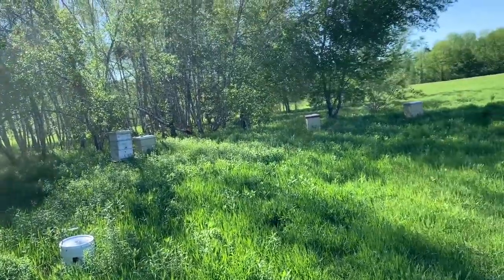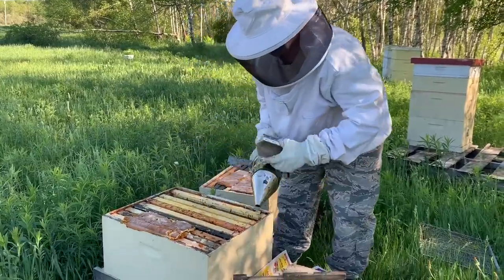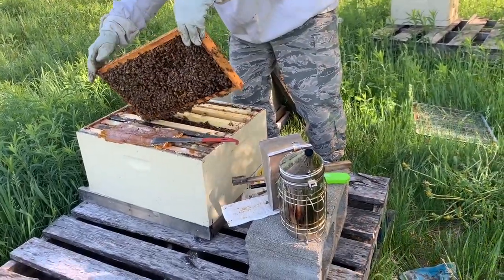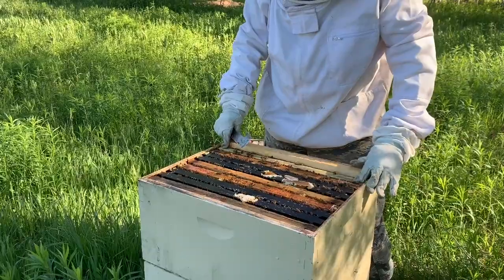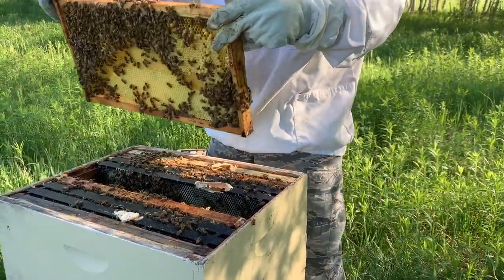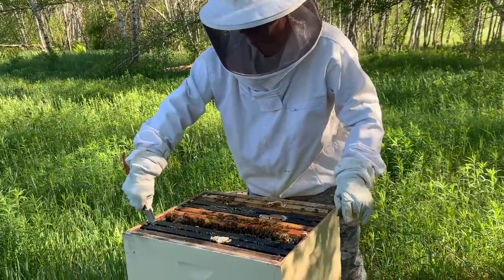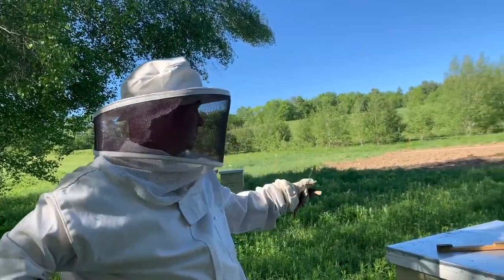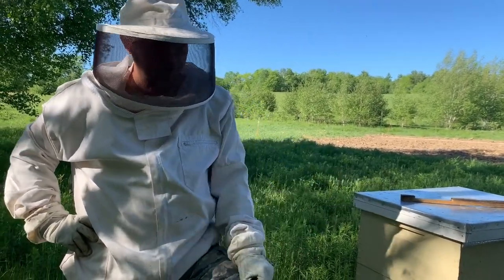2nd Beeyard Update June 2, 2020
Here is a quick look at one of our other bee yards.  We only have 3 hives there now but plan on moving a few more in over the next few days.   There appears to be a small honey flow going on, which seems a bit early compared to last year, but we will take it!